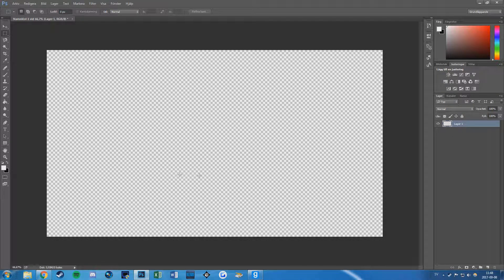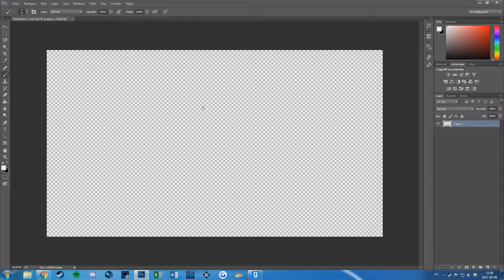Photoshop - How to Delete the Background (Locked) [2025]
Here's a tutorial on how to delete the locked background in Photoshop.